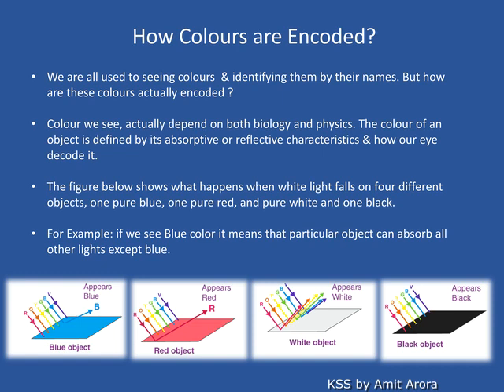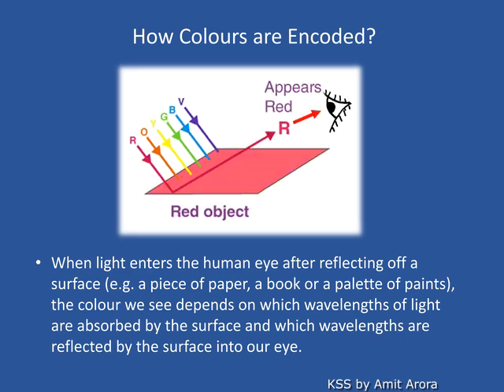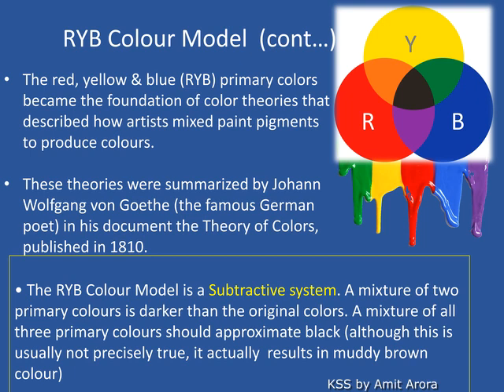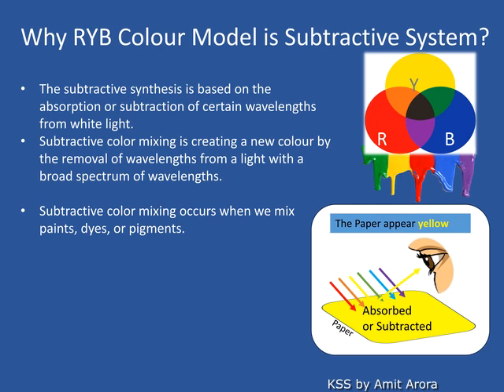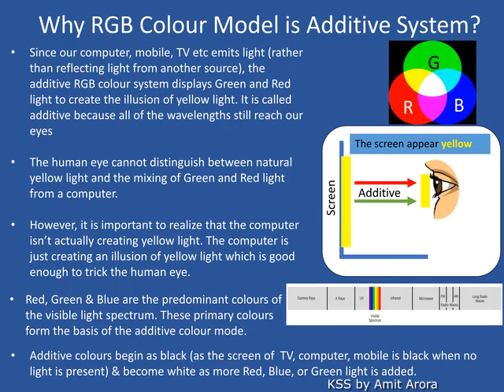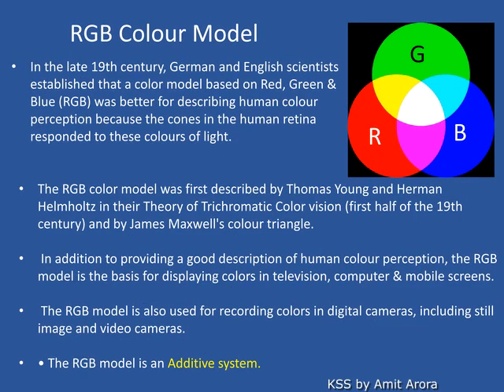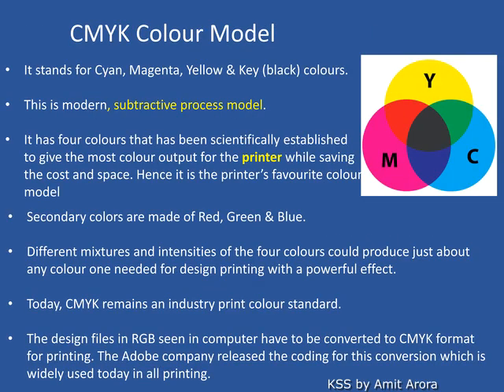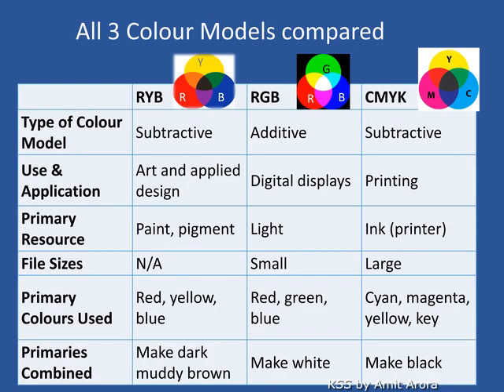13: Fascinating Science Behind Colour Codes- Part-1: Theory Part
The video describes:
1. How Colours are Encoded?
2. What is RYB Colour Model?
3. Why RYB Colour Model is Subtractive System?
4. What is RGB Colour Model?
5. Why RGB Colour Model is Additive System?
6. Additive versus Subtractive System
7. What is CMYK Colour Model?
8. Comparision of all 3 models